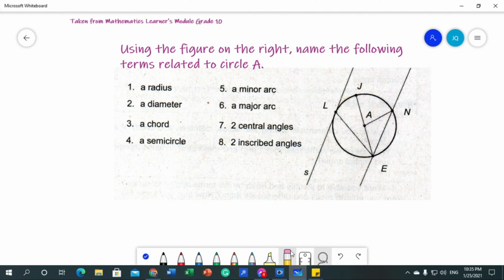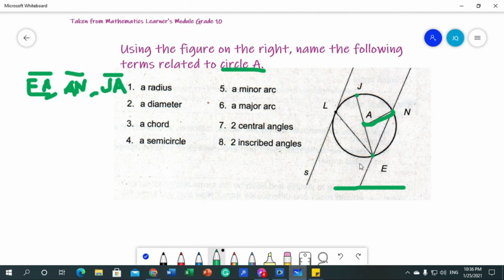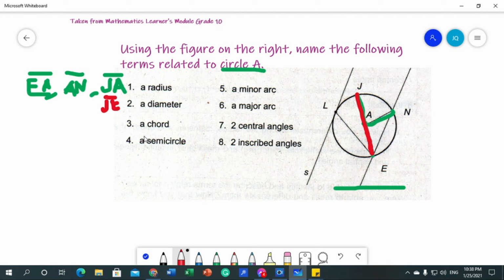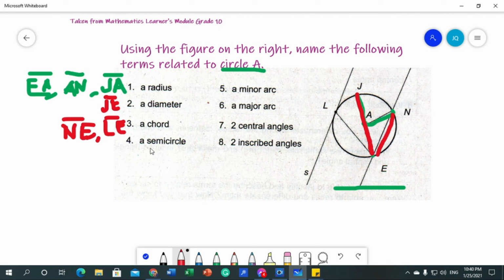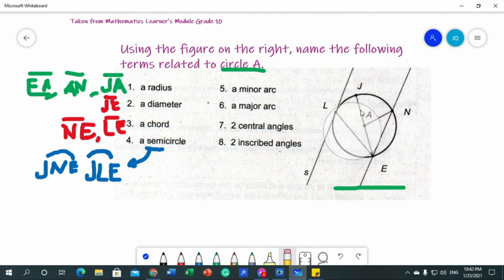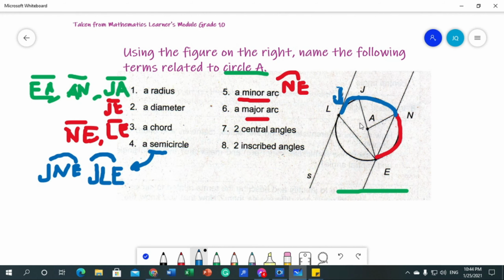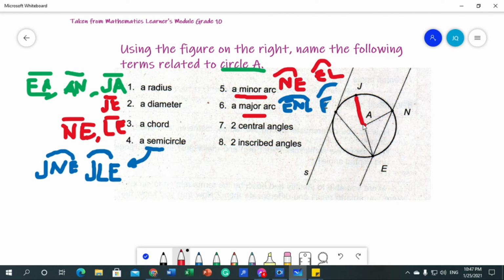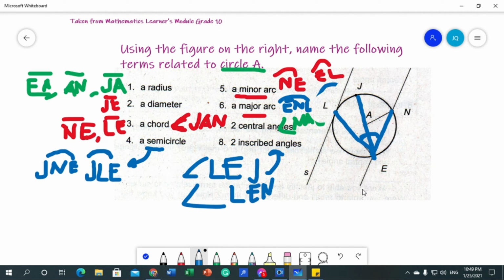Terms Related to Circle | Symbols to Use | How to Name | Intro To Circle | Math Lesson 2021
This video talks about terms related to circle, symbols to use and how to name them. This is an introduction to Circle math lesson 2021